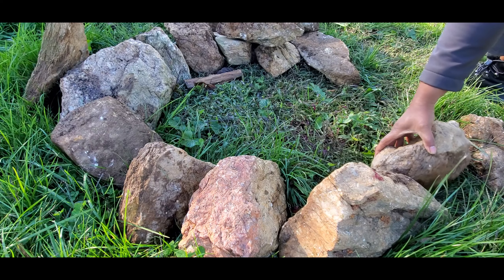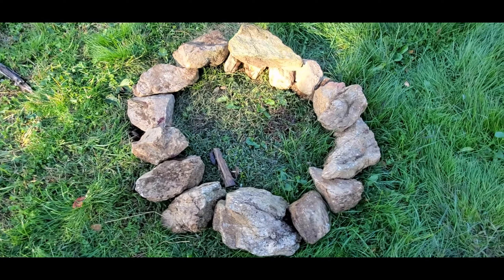Building A Simple Fire Pit To Cook Dinner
We built a simple fire pit (campfire pit), started a fire, then cooked a simple yet great tasting meal. The fire pit will be used many more times as it feels good cooking outside while listening to wildlife.